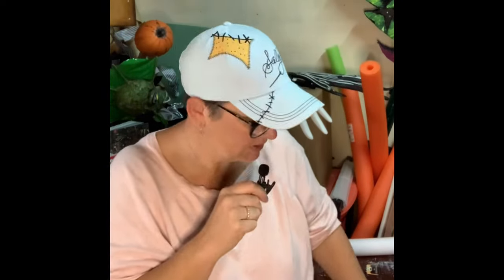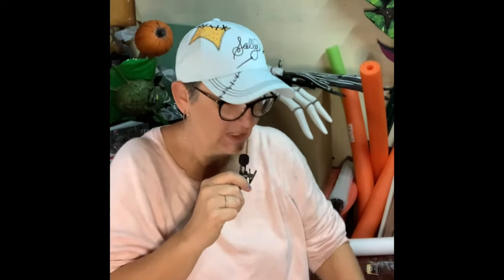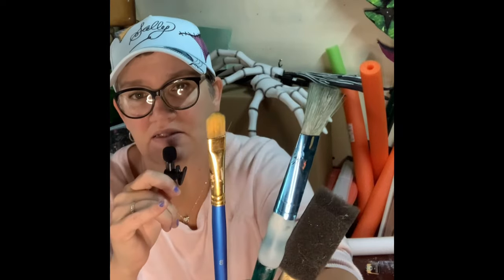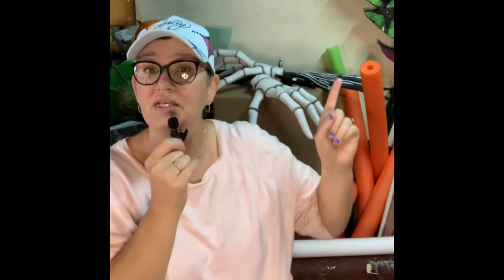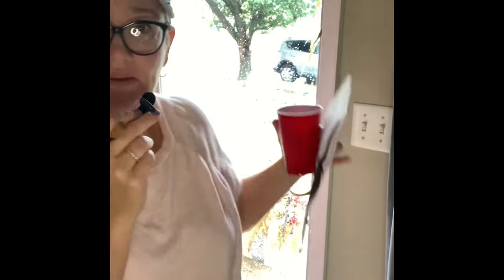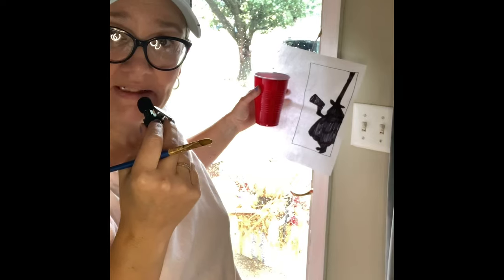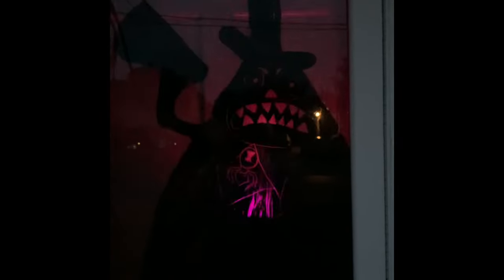Easy DIY Halloween Decorations/ Nightmare before Christmas Mayor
I am using acrylic black paint and a sponge brush from dollar store. I draw on a piece of paper and fill in character with a black sharpie marker. This allows me to see the image in reverse. Next I outline the Mayor on my cleaned glass window. I am mindful of the direction I apply the paint,  it will show. When it comes time for me to remove. I’ll spray window cleaner to soften the paint. Let sit then wipe with paper towels or old rag. If my paints being stubborn I’ll resort to my scraper. Enjoy the video.